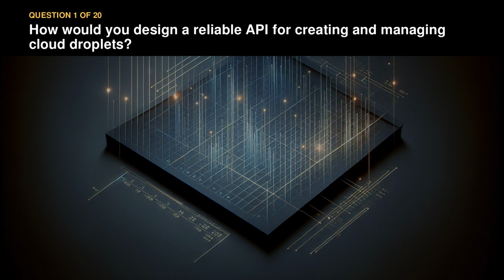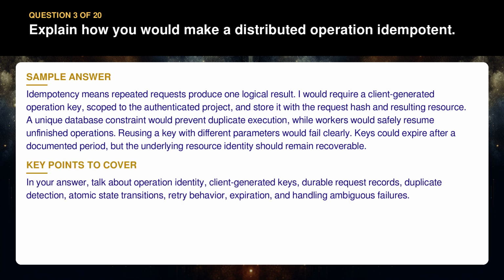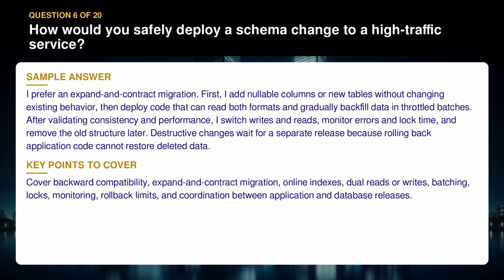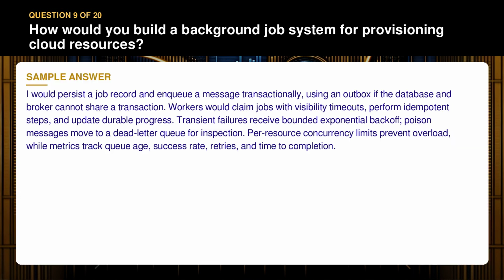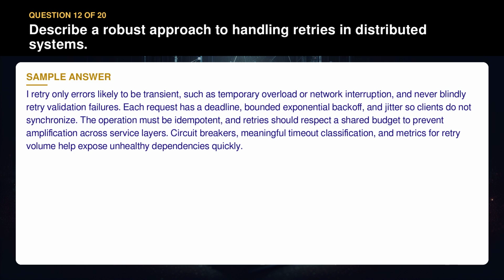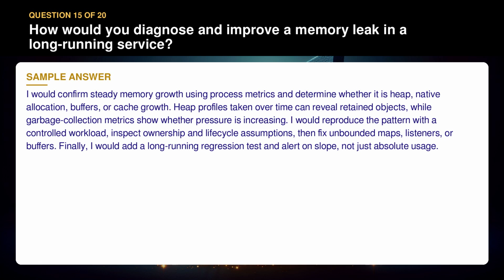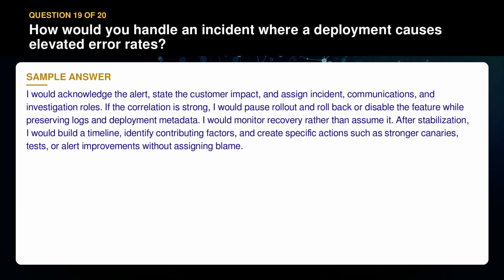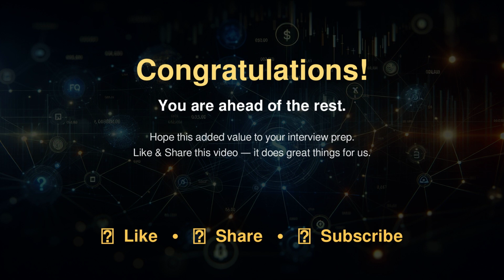DigitalOcean Software Engineer Interview Questions & Answers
Preparing for a Software Engineering interview at DigitalOcean? In this video, we cover 20 essential questions you might encounter, complete with sample answers and key points to address. This guide is designed to help you navigate the interview process with confidence and clarity.
0:00 – Introduction
0:20 – Q1: How would you design a reliable API for creating and managing cloud droplets?
1:15 – Q2: How would you investigate intermittent latency spikes in a production service?
2:11 – Q3: Explain how you would make a distributed operation idempotent.
3:03 – Q4: What happens when a TCP connection is established, and how would you troubleshoot connection failures?
4:00 – Q5: How would you design a rate limiter for a public cloud API?
4:54 – Q6: How would you safely deploy a schema change to a high-traffic service?
5:45 – Q7: What design choices help a service remain available during a DigitalOcean region or host failure?
6:42 – Q8: How would you troubleshoot a Kubernetes workload that keeps restarting?
7:37 – Q9: How would you build a background job system for provisioning cloud resources?
8:29 – Q10: When would you choose a relational database over a key-value store for a new service?
9:24 – Q11: How do you prevent a cache from becoming a source of stale or incorrect data?
10:14 – Q12: Describe a robust approach to handling retries in distributed systems.
11:07 – Q13: How would you secure a multi-tenant cloud service?
12:00 – Q14: What is your approach to designing observability for a new service?
12:56 – Q15: How would you diagnose and improve a memory leak in a long-running service?
13:48 – Q16: How would you review a pull request for a production-critical change?
14:41 – Q17: How would you design a service that remains responsive under sudden traffic spikes?
15:34 – Q18: Explain a safe strategy for rolling out a risky infrastructure change.
16:26 – Q19: How would you handle an incident where a deployment causes elevated error rates?
17:16 – Q20: Tell me about a time you improved a system's reliability or developer experience.
18:07 – Like & Share
In this video, we explored key questions that can help you succeed in your DigitalOcean Software Engineer interview. Remember to focus on structured answers and the core principles of software engineering.

About Interview Guide: Interview Guide is a YouTube channel dedicated to tech interview preparation. We publish concise interview Q&A videos covering programming concepts, system design, data structures, and role-specific prep for software engineers.